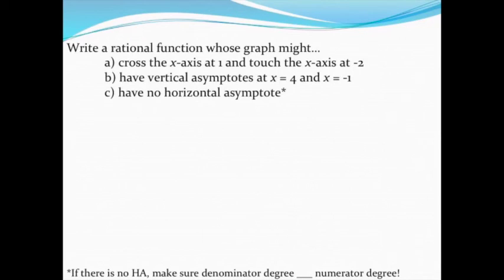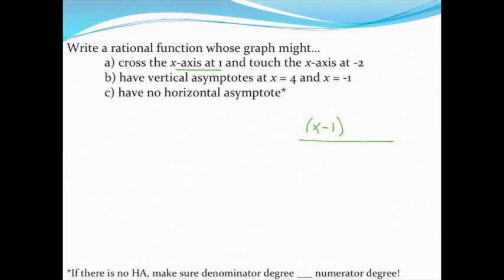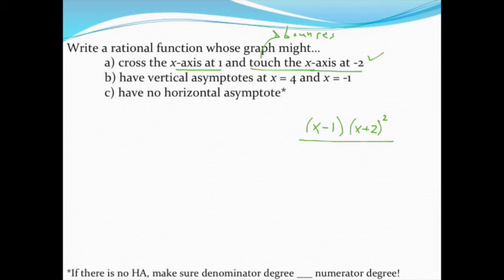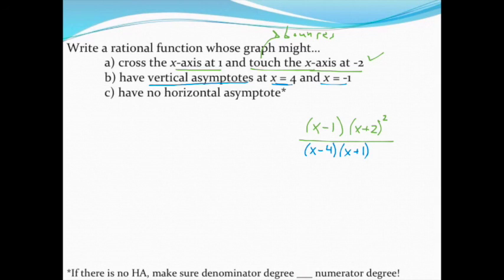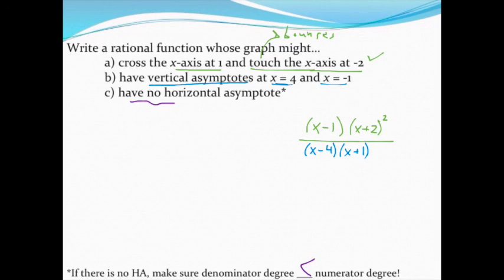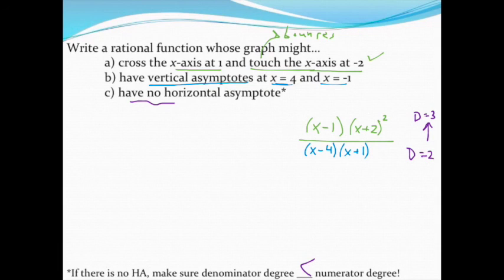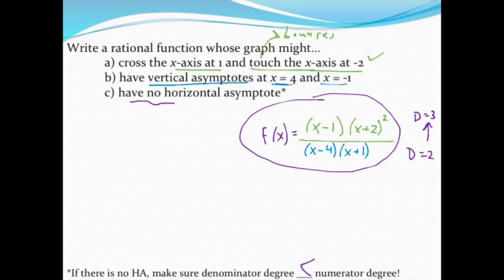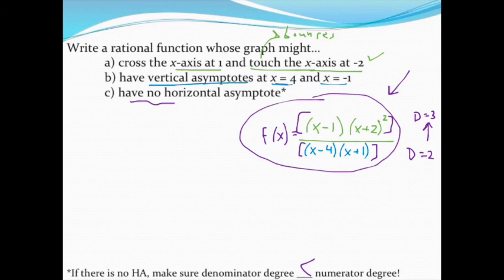Writing the equation of a rational function (2)